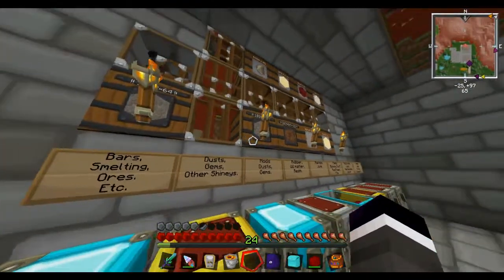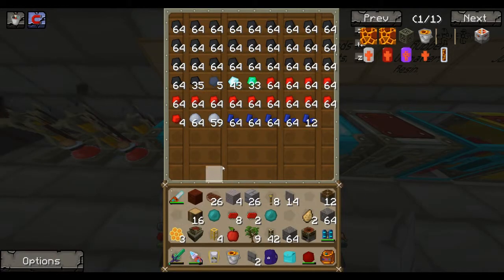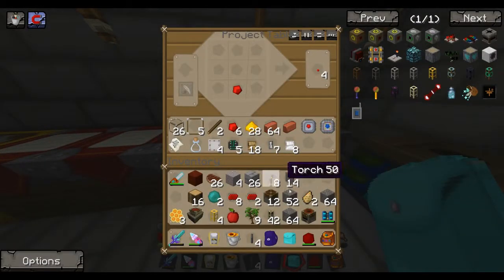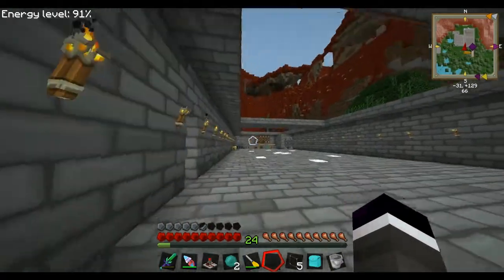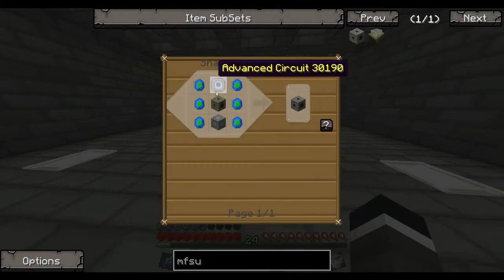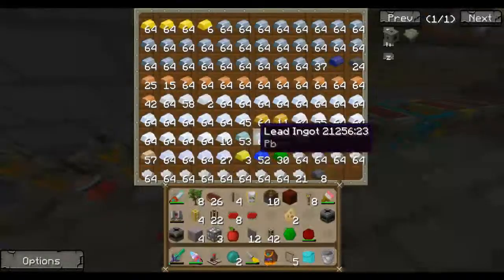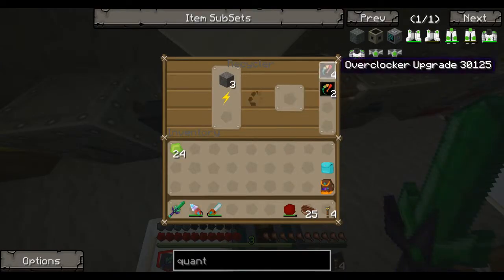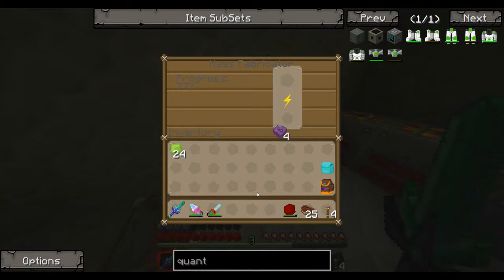Minecraft :: Feed The Beast :: E25 :: Quantum Armor!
In this episode i make myself a rather smart set of quantum armor and do some more bees! Can we get 3 likes for this awesome set of armor!